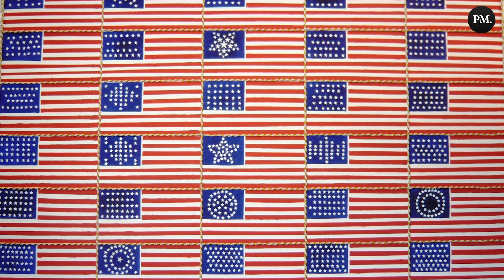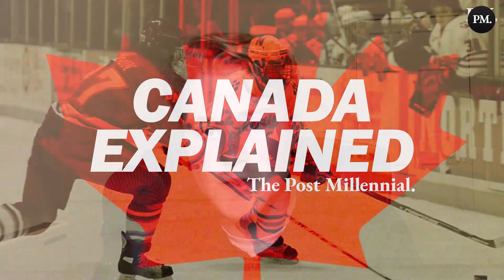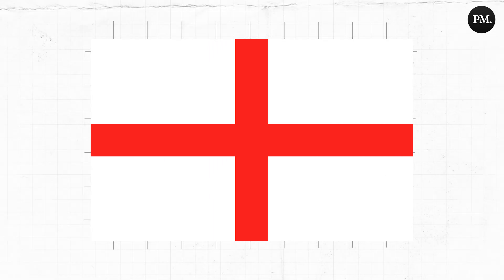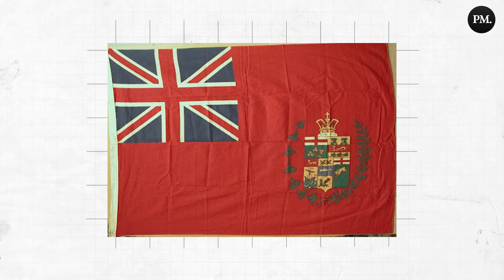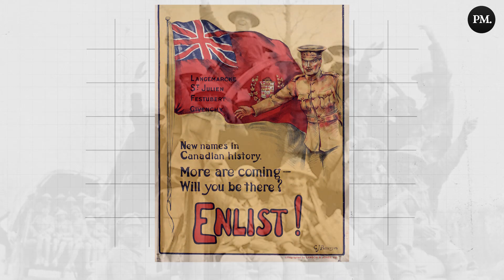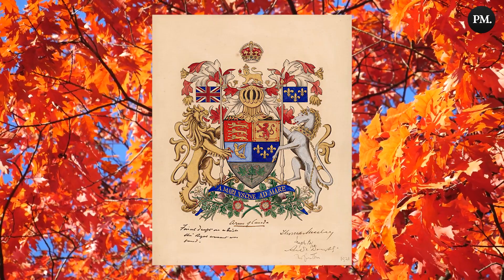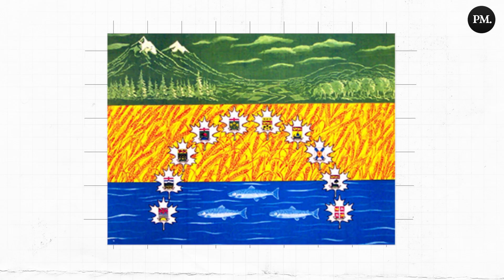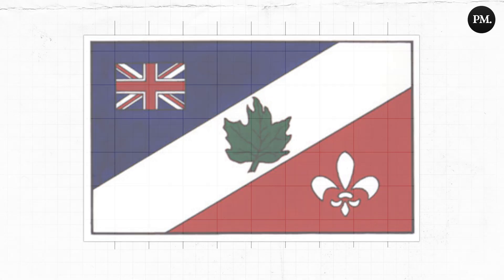How did Canada choose its flag? - Canada Explained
Canada’s current flag did not exist until 1957, almost a century after Canada became a country of its own.

In the time between confederation and full independence, Canada adopted many flags. Like our territory, Canada’s flag continually evolved to symbolize new provinces and territories that had joined confederation.

But, after years of using various versions of the Red Ensign, Canada’s parliament recognized the need for a flag that represented an independent Canada; beginning the 40-year long Great Canadian Flag Debate.